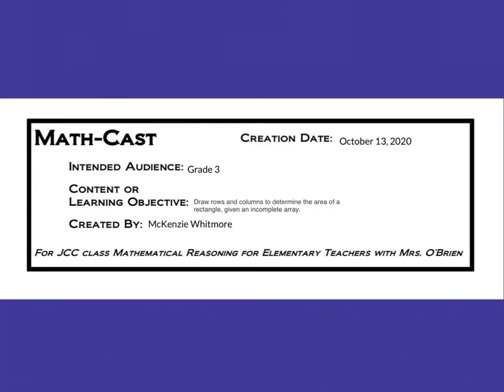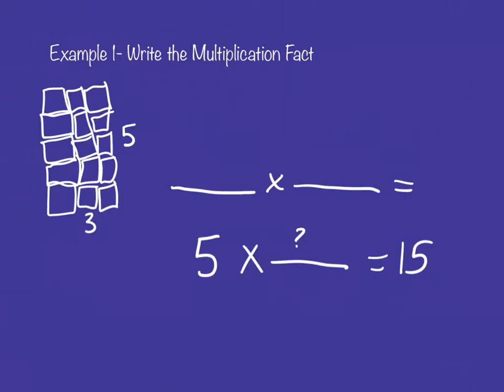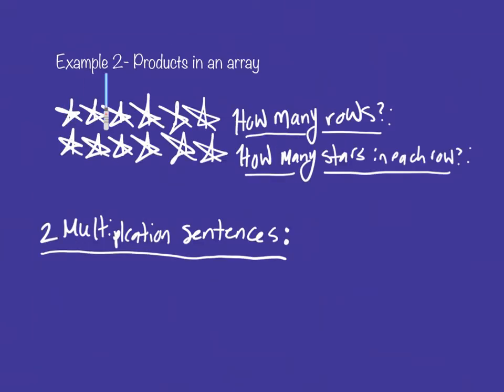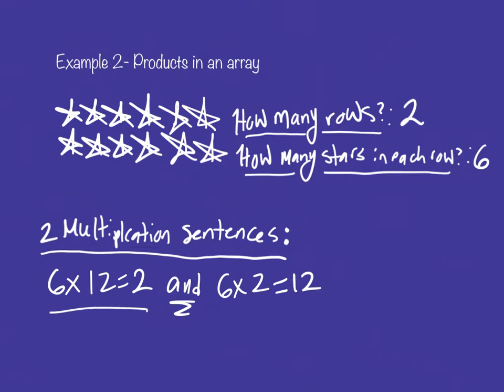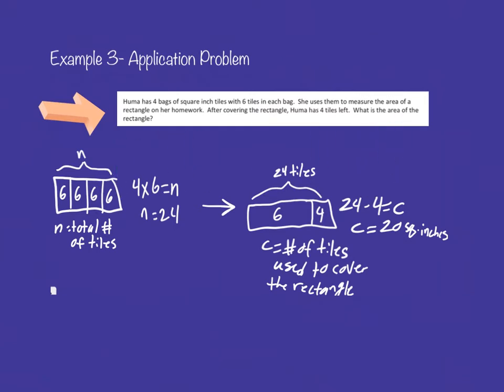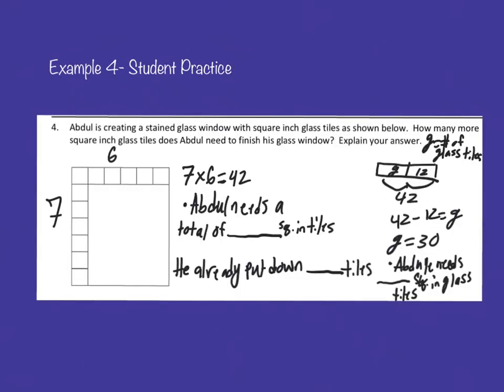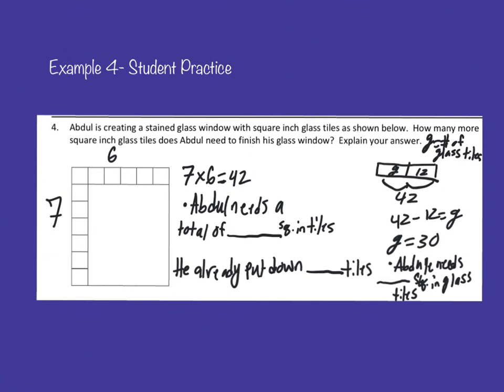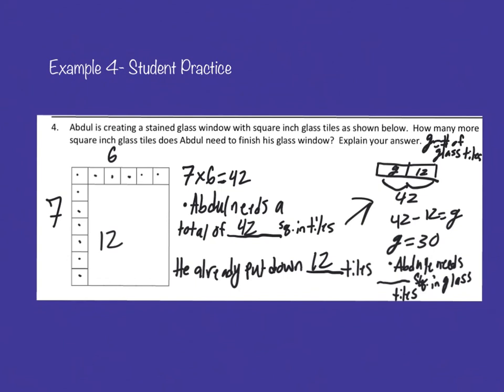Mathcast 2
Here is mathcast number 2! The learning objective for this video is to Draw rows and columns to determine the area of a rectangle given an incomplete array.